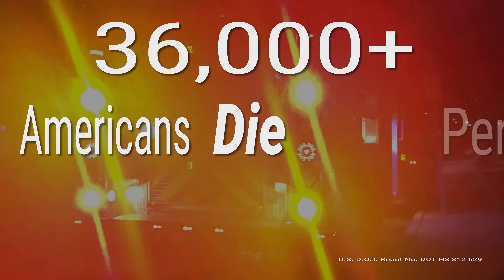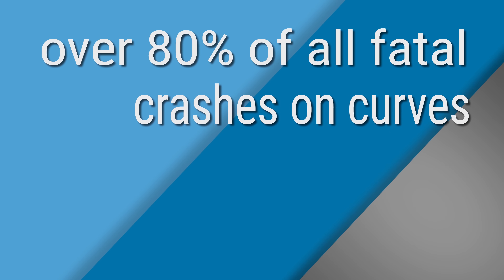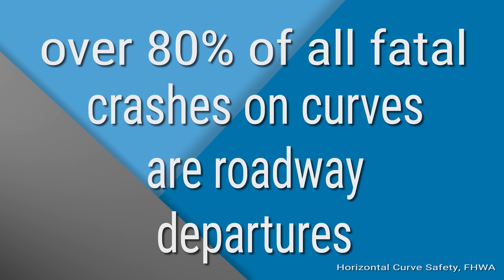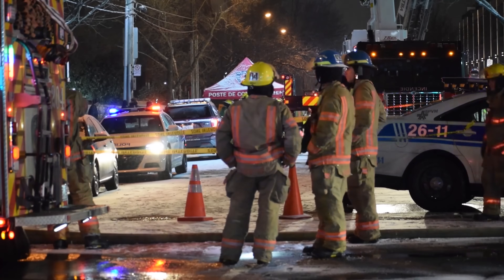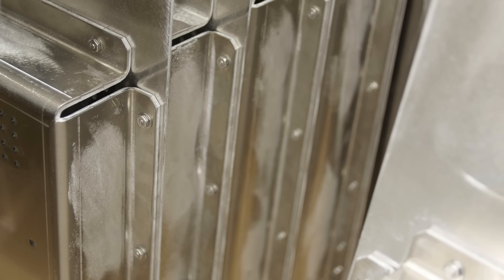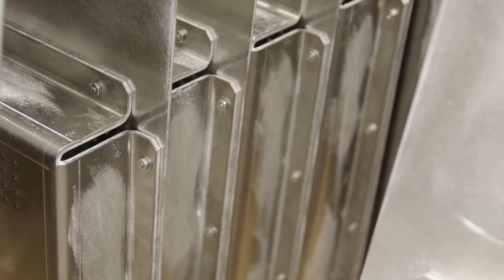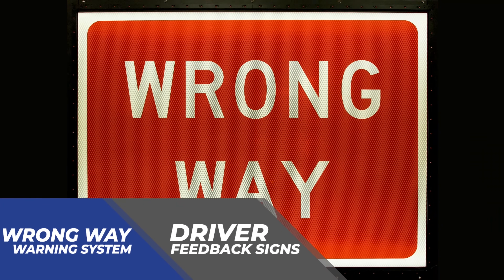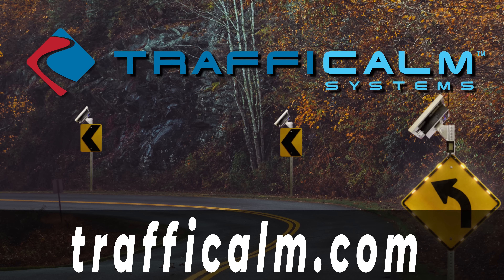Introduction to the TraffiCalm™ Curve Warning System using Flashing LED Signs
Using Solar (or AC) Flashing LED curve ahead and chevron signs, the TraffiCalm™ Curve Warning System dramatically improves driver attention on horizontal curves. Our proven treatment retrofits to existing signs and posts to ensure public investment is maximized, not scrapped. Fast to setup, easy to operate, and inexpensive to own, the TraffiCalm™ Curve Warning System produces real results in record time.